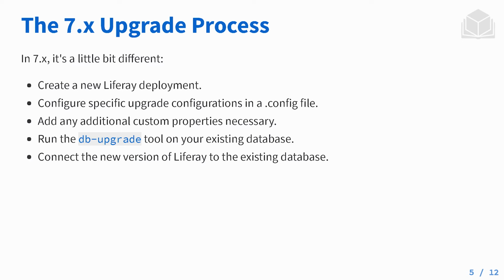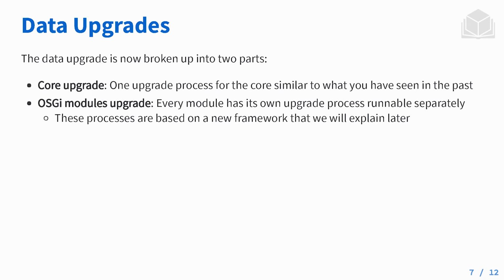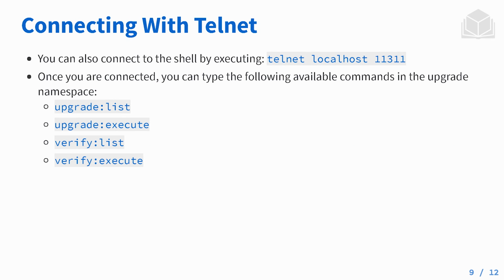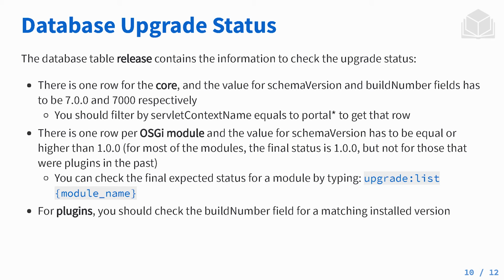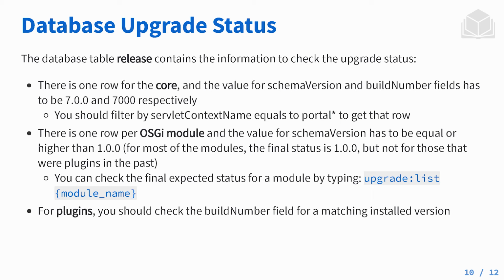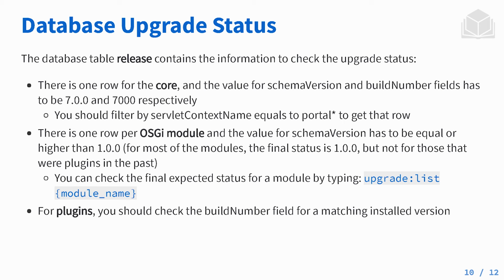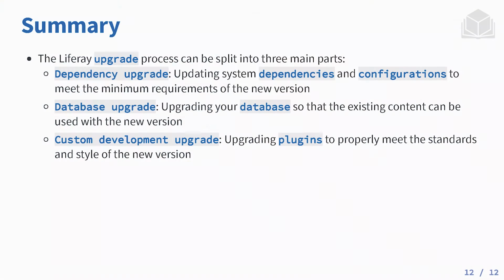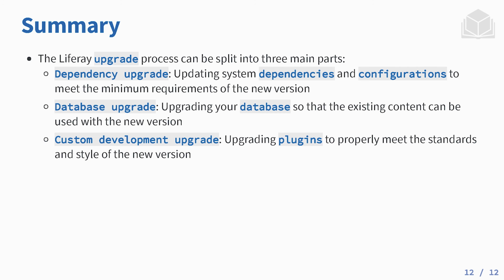Upgrading Liferay 7.1 DevOps